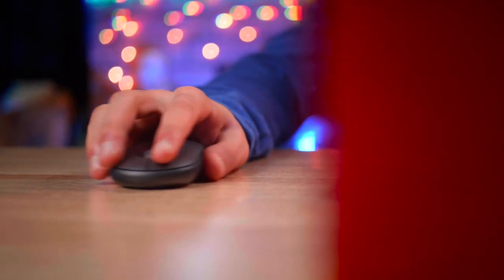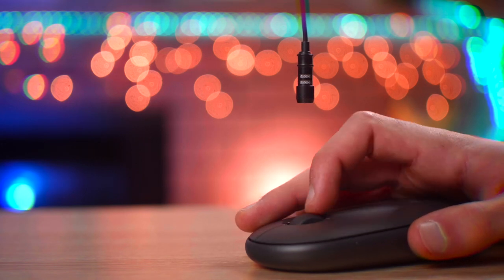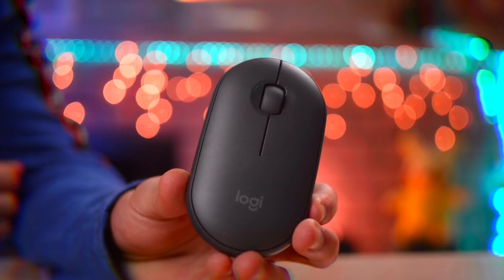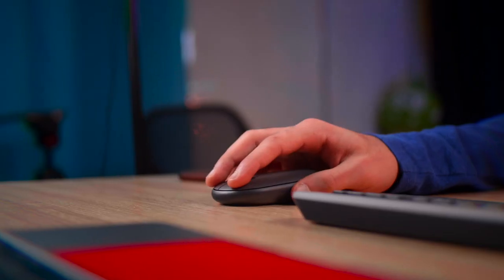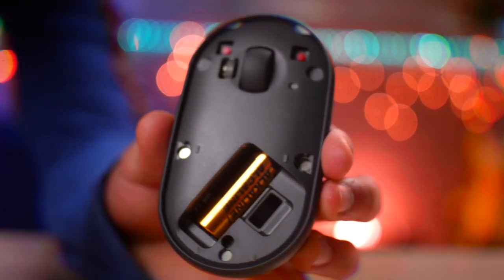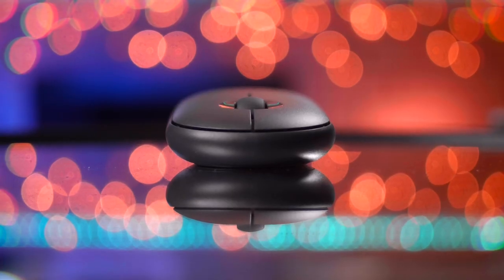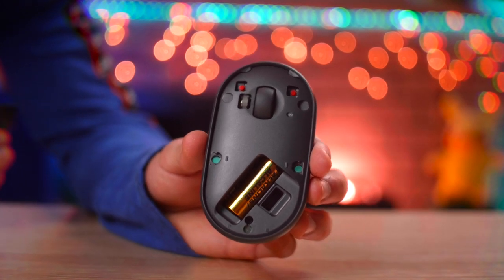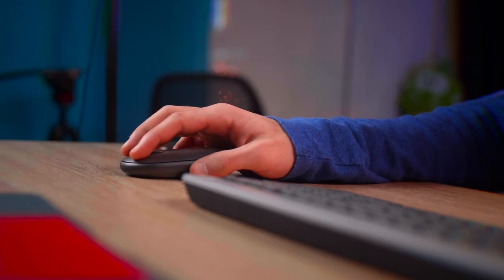A Strange Looking, Totally Silent, Wireless Mouse! (Logitech M355 Review)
Let's see how the Logitech M355 stacks up in 2021!